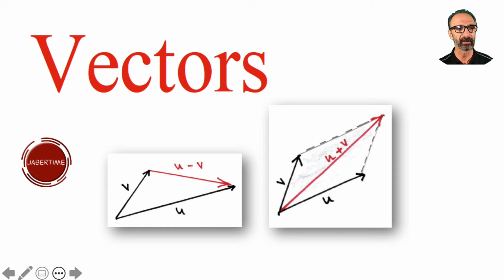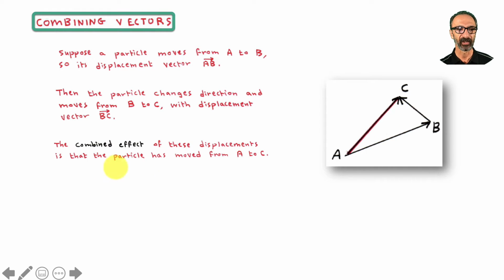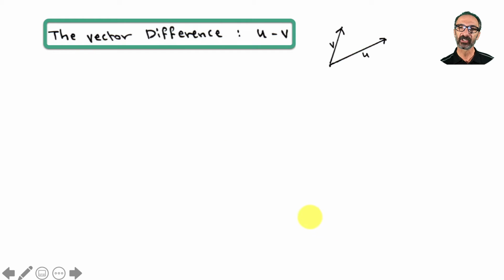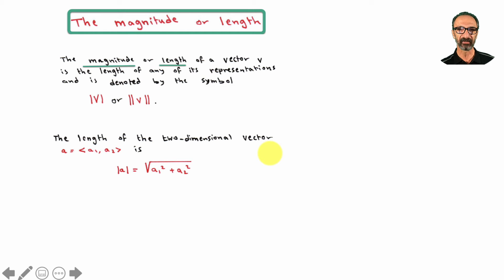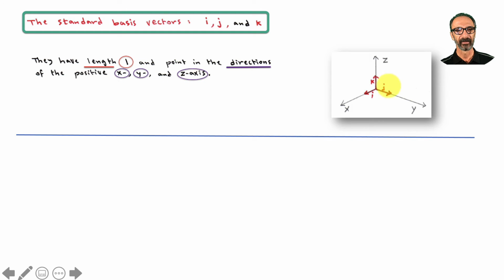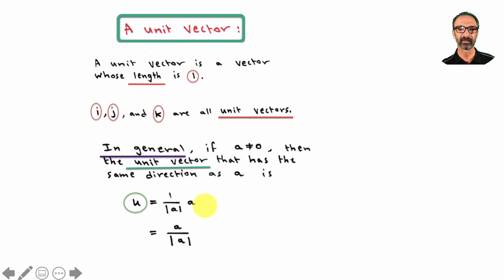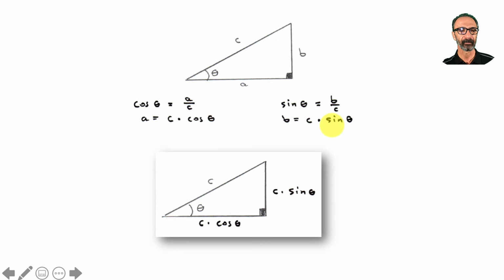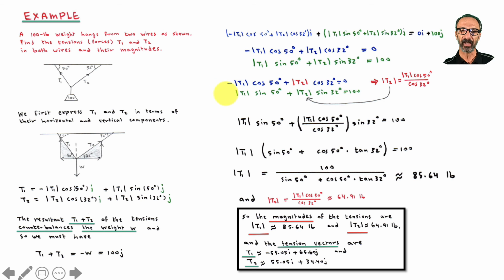Vectors.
0:00 Introduction to Vectors.
5:54 Combining Vectors; The Sum of two vectors.
7:30 The vector addition " Triangle Law".
8:20 The vector addition " Parallelogram Law".
10:12 Definition of Scalar Multiplication.
13:32 The vector Difference " u - v".
15:03 Vector Components.
18:07 The Magnitude or Length.
19:06 Adding, Subtracting Vectors, and Scalar Multiplication.
20:17 Example: Adding, Subtracting Vectors, and Scalar Multiplication.
22:02 Properties of Vectors.
23:32 The Standard basis Vectors: i, j, and k.
27:44 Example: on using the standard forms of vectors " the i, j, and k".
28:56 A Unit Vector.
30:52 Example: Find a unit vector in the direction of the vector 2 i - j - 2 k.
31:58 Applications.
33:46 Example: Tensions  (Forces on an object).

JaberTime